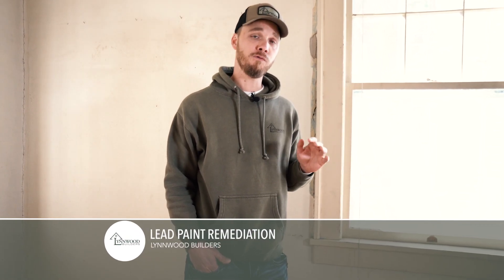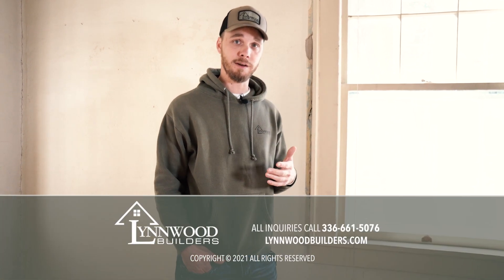Lead Paint Remediation